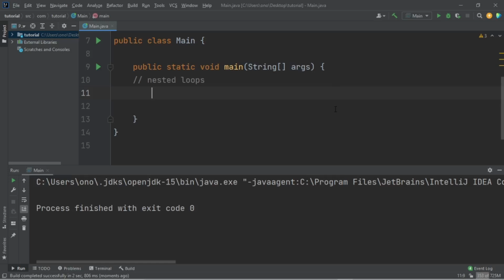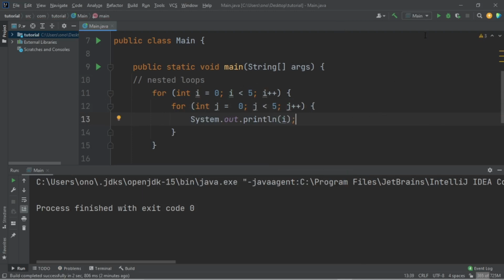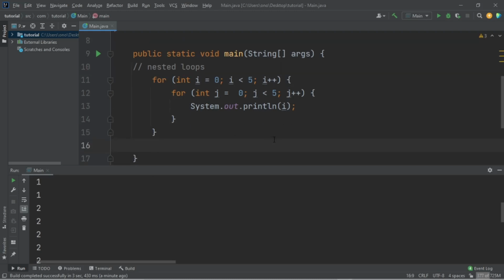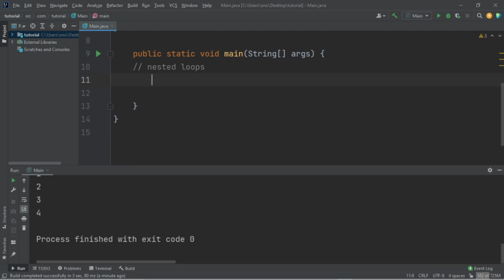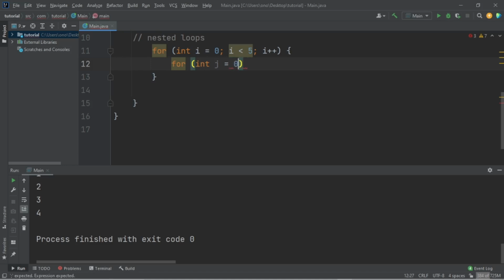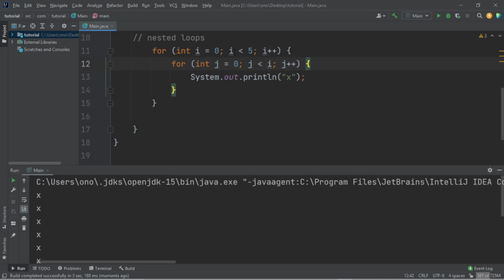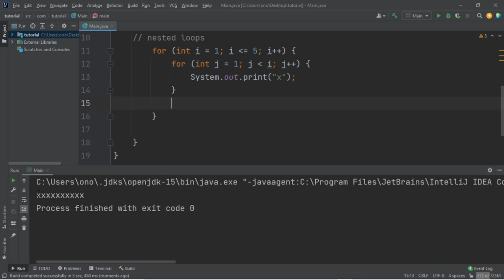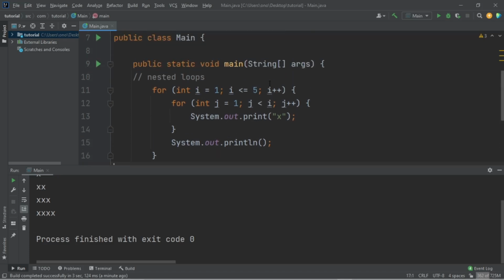#19 - Nested Loops - Java Tutorial - Made Super Easy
We take a dive into nested loops in this lecture. Nested loops are loops within loops. We use them when we have no choice but we try not to use them because the more nested your loops are, the slower the program.